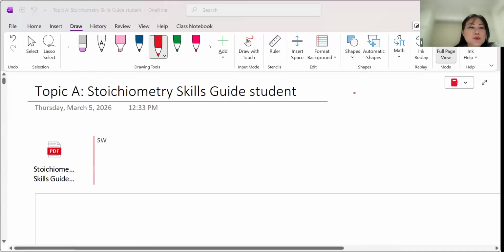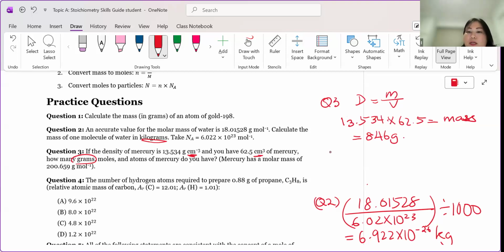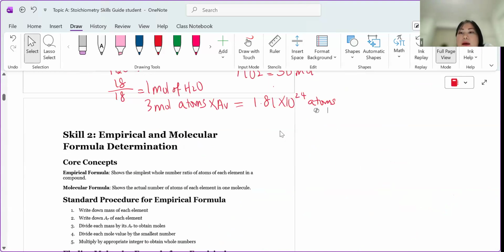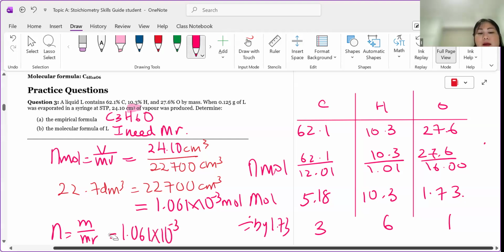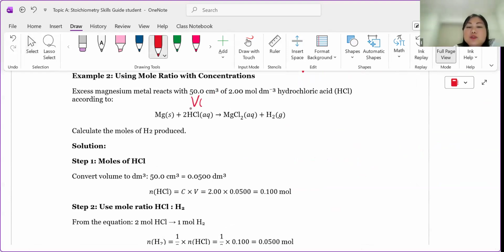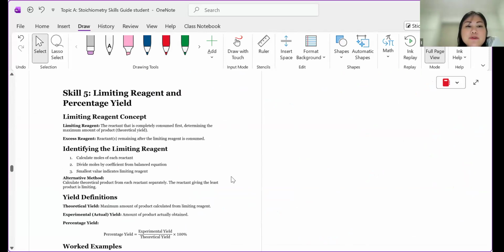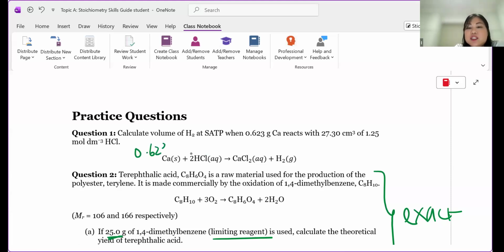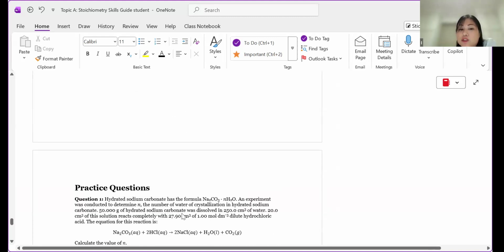Mole recap, empirical, limiting, yield, simple titration